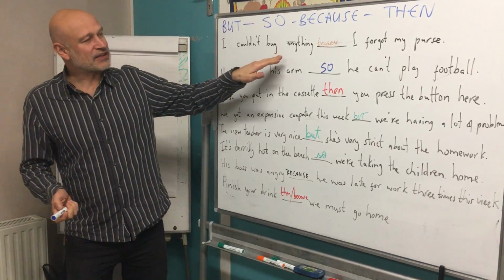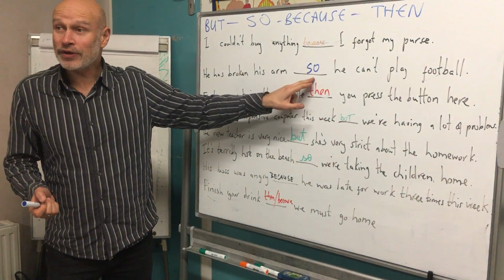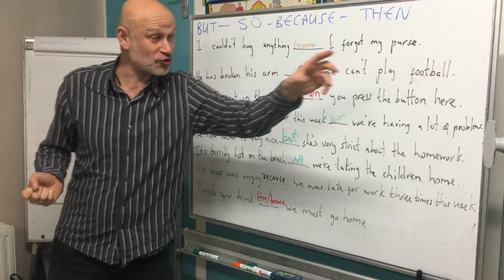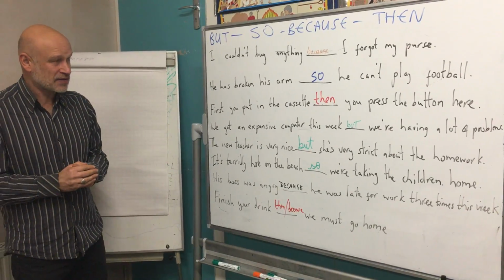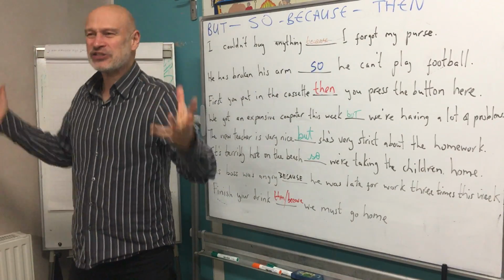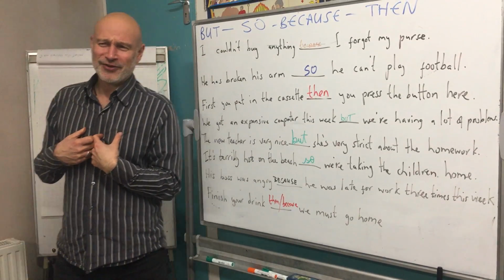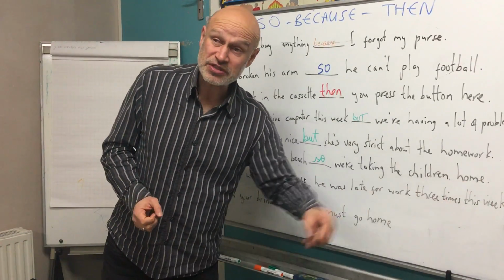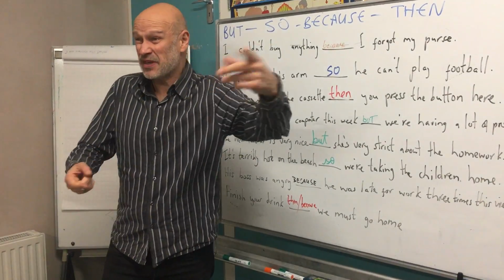Pre Intermediate BUT SO BECAUSE THEN